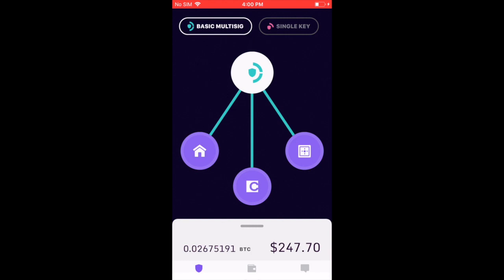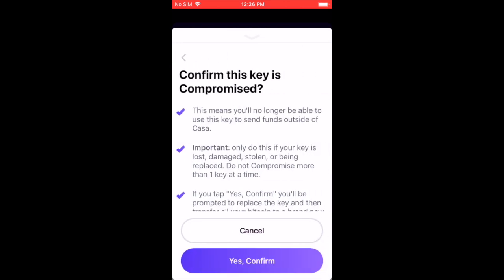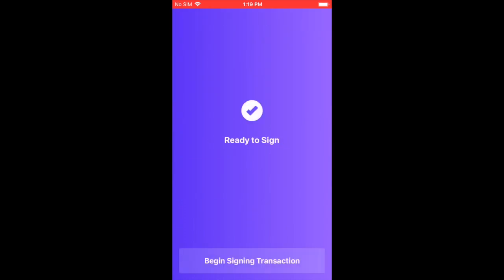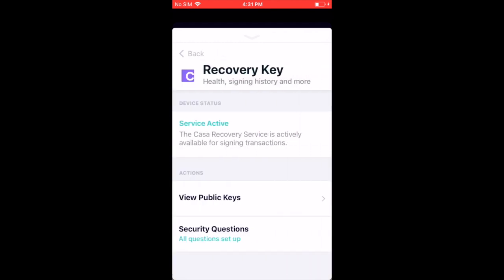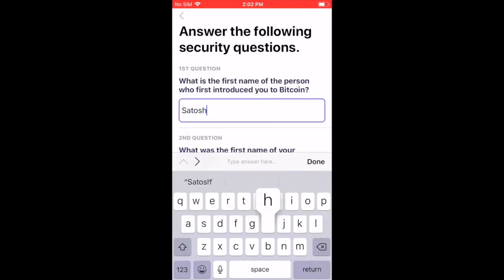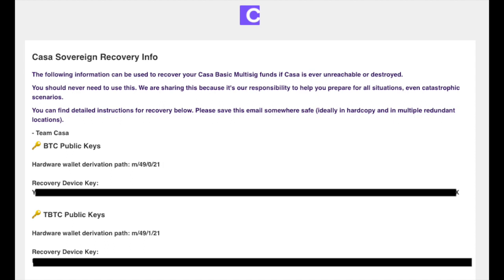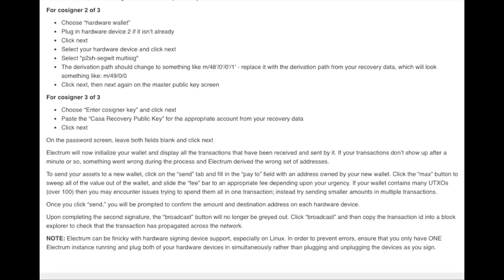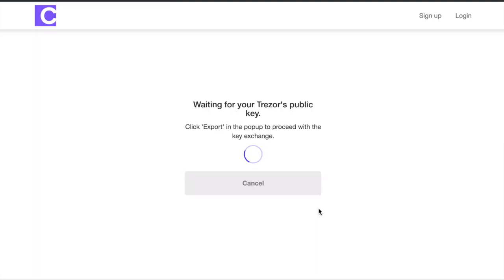{Out of Date} Usability is Security: Casa Walkthrough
Casa Co-Founder Jameson Lopp talks with Michael Haley about lessons he's learned for keeping Bitcoiners safe - and how we've built that into Casa itself.

This interview covers:

- Single points of failure and why they're dangerous
- Jameson's views on UX and security
- Owning your Bitcoin keys, and keeping them secure
- Casa Recovery Key service
- Top security threats to Bitcoiners